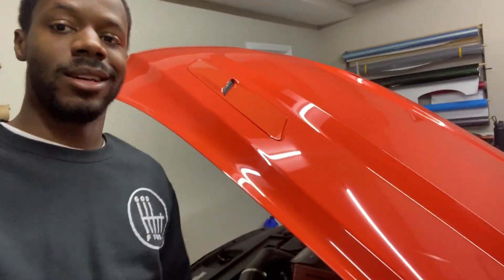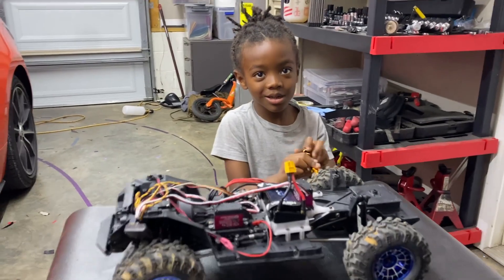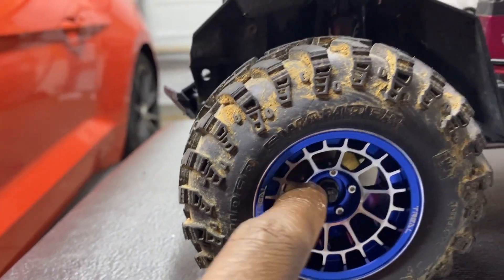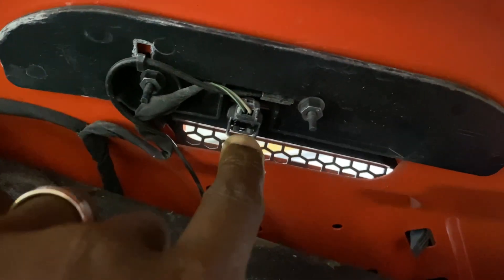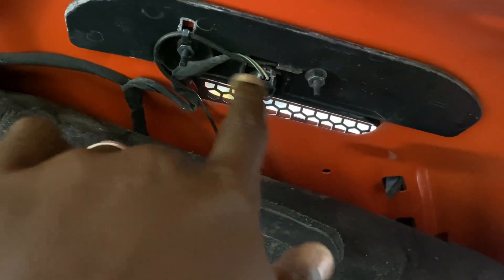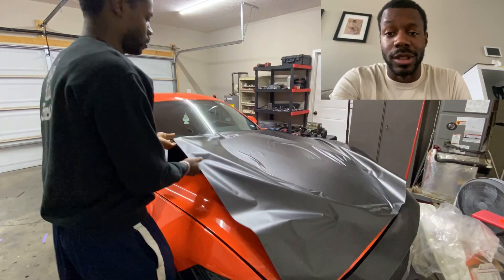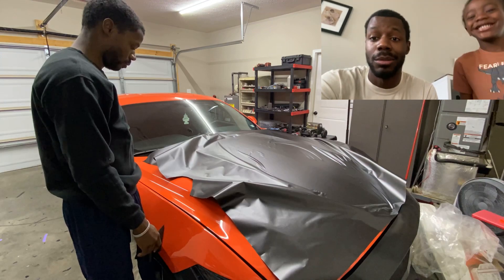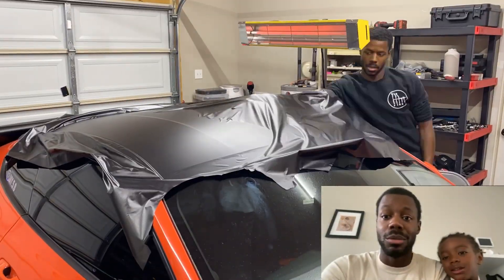Wrapping w/ Tinybot Vinyl For The First Time Ever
This is my first time wrapping with Tinybot. I am not new to calendered film. Watch the story unfold before your eyes and let me know what your experience with Tinybot has been like?

S/O to @tajanelchinyere for the ultimate assistance. She’s the real MVP of this business.

Vinyl Wrap:
- Tinybot Satin Metallic Black
Tools:

- Red Dot NT Cutter
- Olfa 45 Degree Knife and Blade
- 3M Gold Squeegee w/Blue Monkey Strips Buffer
- Rapid Tac Spray
- Micro Fiber Towel
- OffWrap Medium Squeegee

Facebook.com/idealautofactory @idealautofactory

Instagram.com/_mechlovin @_mechlovin

Instagram.com/idealautofactory @idealautofactory

Idealautofactory.com

I am a DIY auto enthusiast and an Active Duty Soldier.